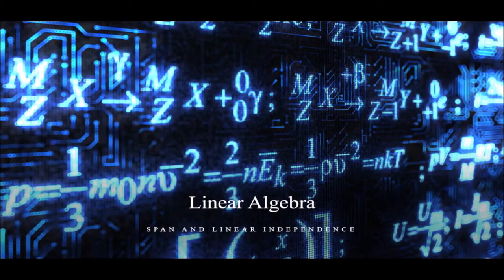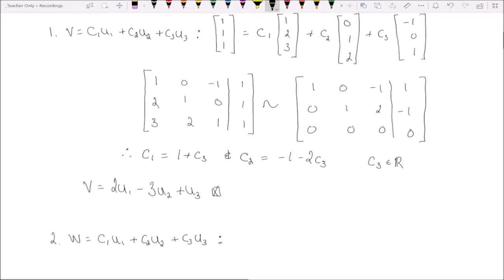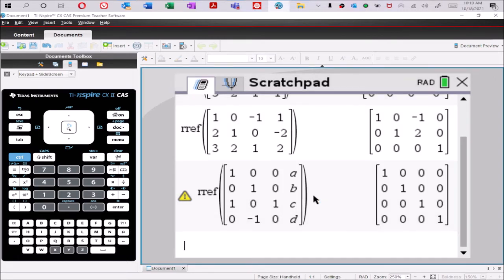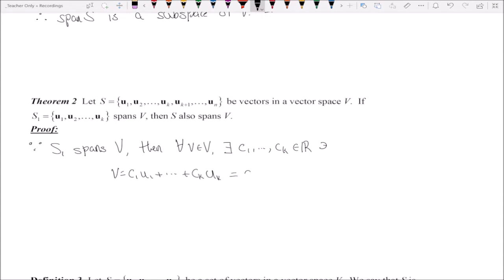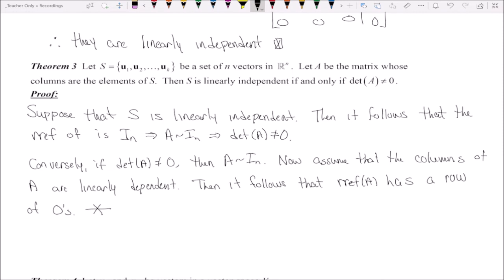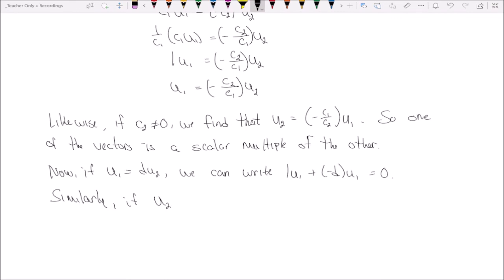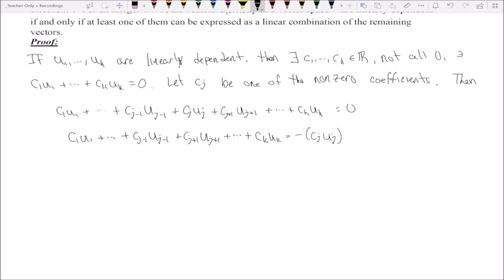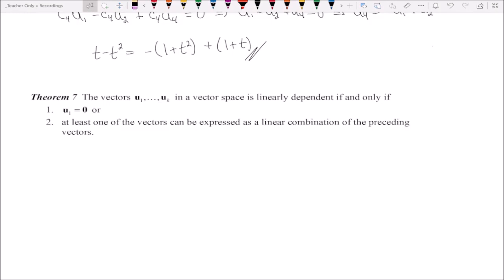Linear Algebra Lesson 3.3 - Span and Linear Independence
00:00 | Introduction
00:32 | Linear combination
09:07 | Span
14:50 | Theorem 1
19:38 | Theorem 2
21:34 | Linear independence
25:45 | Theorem 3
28:15 | Theorem 4
35:24 | Theorem 5
39:15 | Corollary 1 and theorem 6
44:42 | Example 4 and theorem 7
48:43 | Conclusion